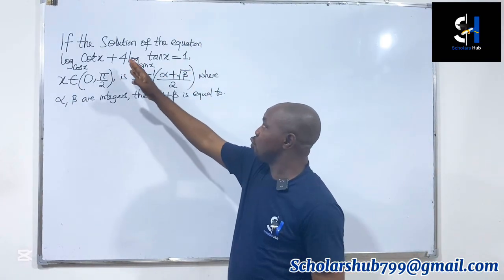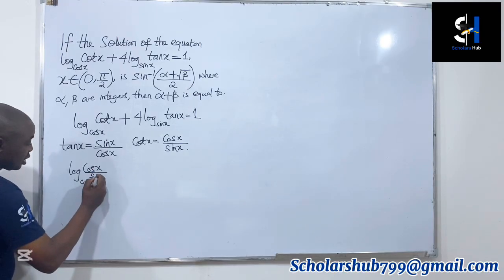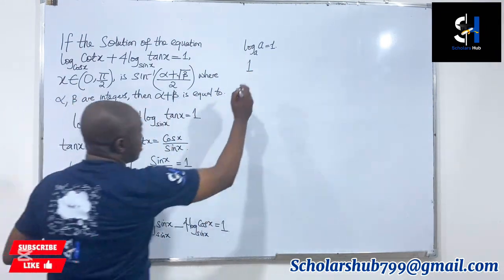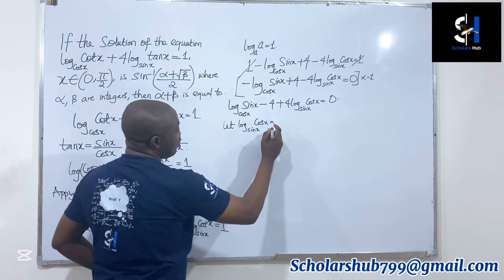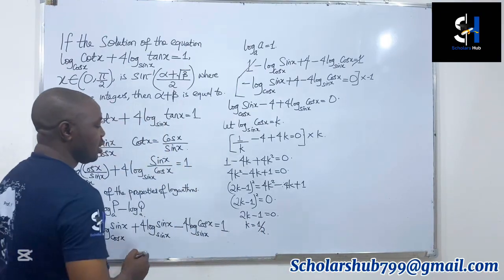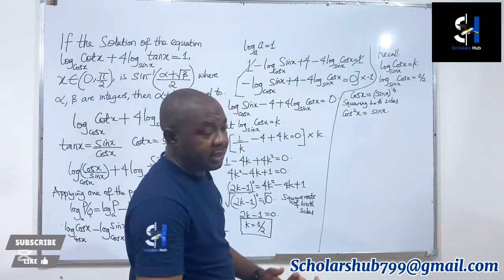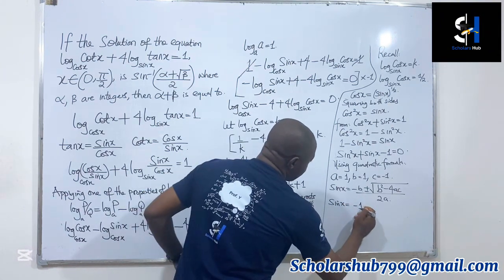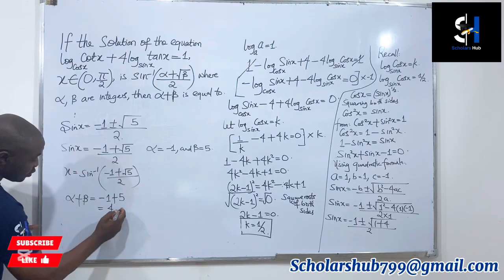If the solution of log_cos Cot x + 4log_sinx tan x=1 is sin-¹( α+√β/2)where α,β are integers,α+β=?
In this math tutorial we are given a logarithmic equation whose solution is sin-¹( {α+β}/2) and our task is to find the value of α+β . The step-by-step solutions/explanations are shown in a classy and elegant way.

Basic Concepts:
•Trigonometric identities
•Properties of logarithms
•Quadratic formula